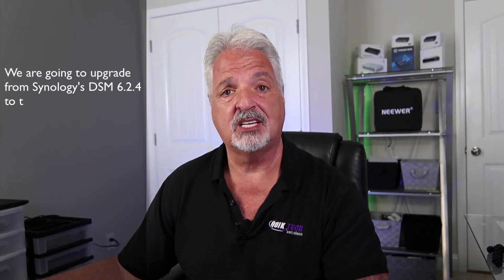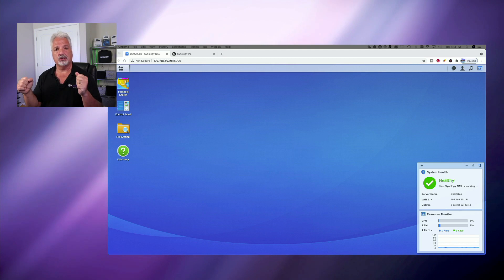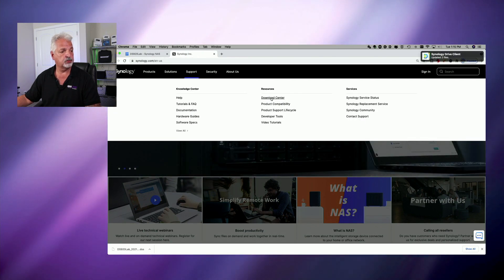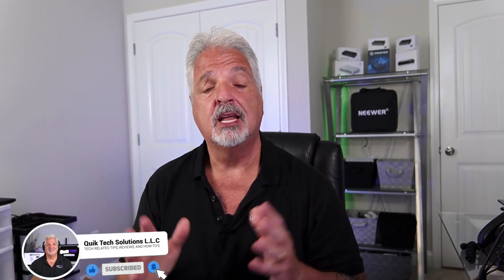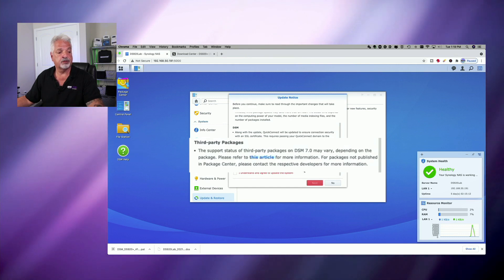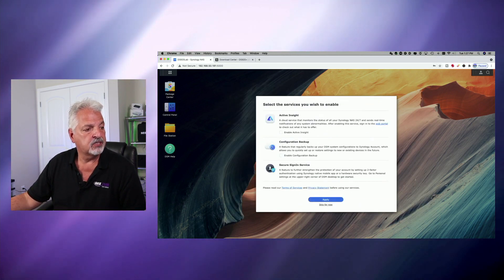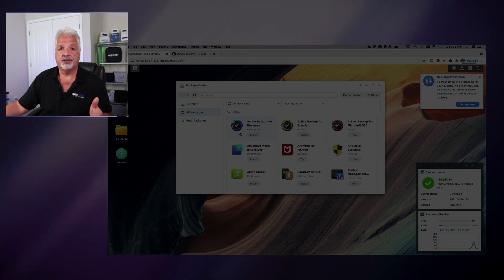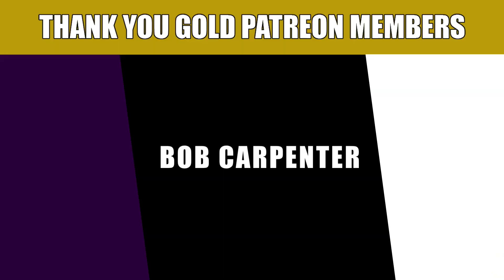Synology DSM 7 Upgrade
In this video, Synology DSM 7 Upgrade, I take you through the process of upgrading a DS920+ from DSM 6.2.4 to the new DSM 7.

Regards!!